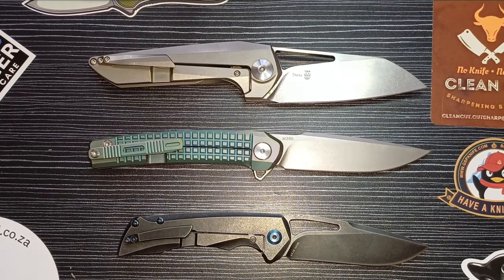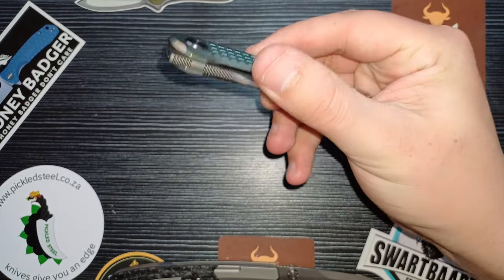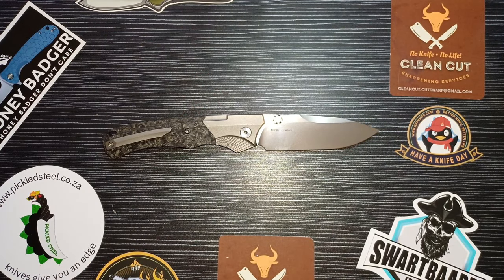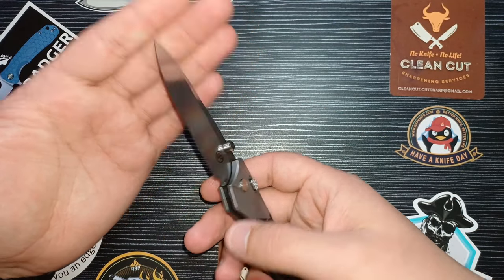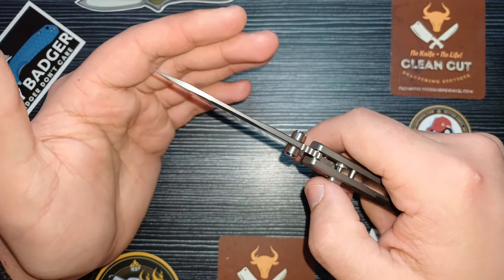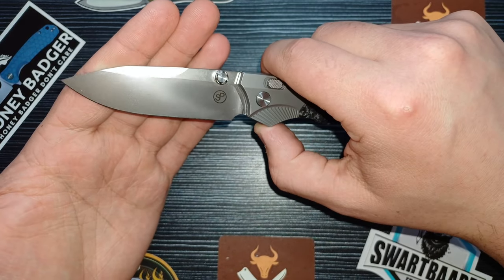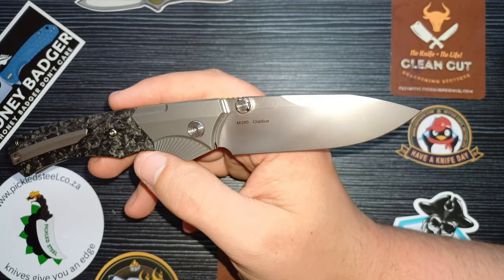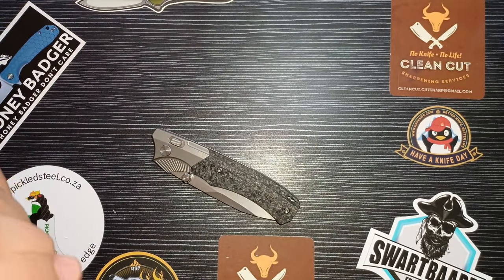Picked Steel GLADIUS! (A Must Have)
This is a knife review of the Pickled Steel Gladius! This knife I consider to be my All Time Nr.1 in my collection. The M390 blade running on ball-bearings framed by Titanium & Carbon Fibre scales offer all the premium feel you'll need in your knife. This fantastic knife is available for only R2995 from Pickled Steel.

GLADIUS DETAILS:

Brand: Pickled Steel
Blade Material: M390
Handle Material: Titanium Alloy with Carbon Finer Inlays
Edge: Wetstone sharpened
Blade Finished: Two Tone Satin
Pivot: Ceramic Bearings
Colour: Titanium
Grind: Flat
Clip: Reversible Deep Carry Titanium
Extras: Gift box, Zipper Pouch, Micro Fiber Cloth

Overall Length: 198mm
Blade Length: 82mm
Blade Thickness: 3mm
Handle Length: 113mm
Handle Thickness: 14mm
Net weight: 98g